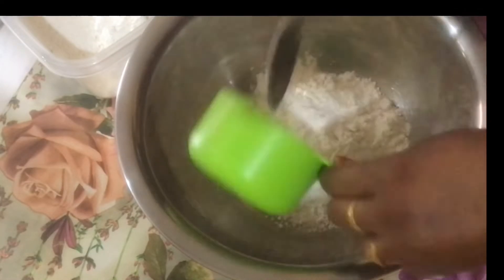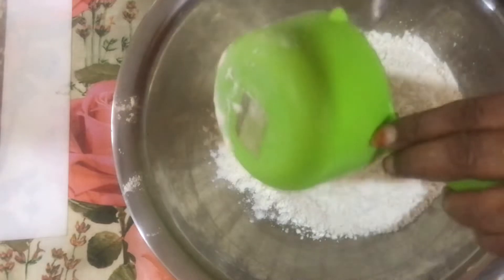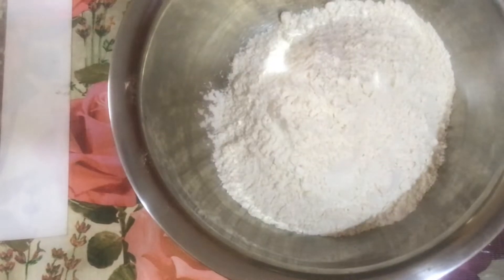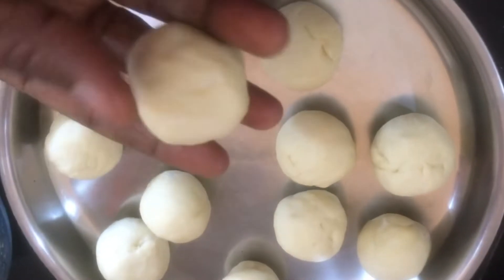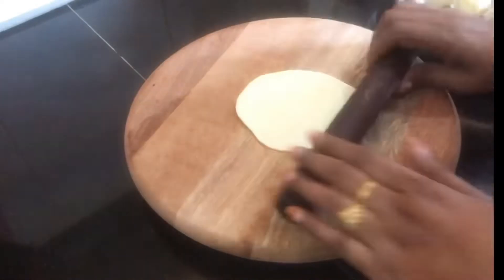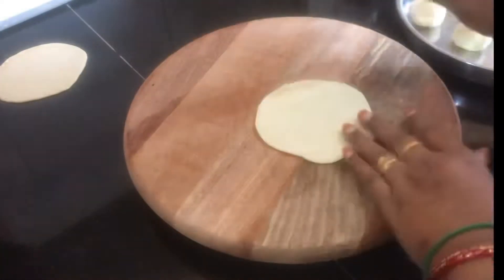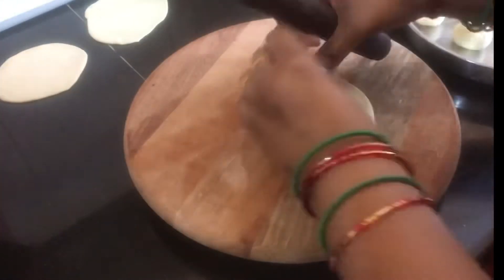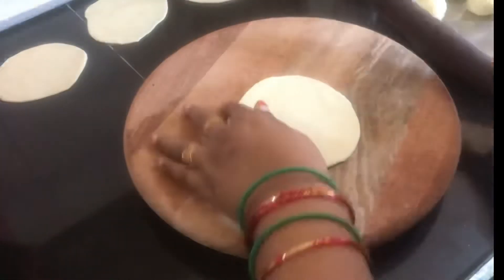Poori Recipe in Tamil.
INGREDIENTS:

Wheat Flour 2 cups ( Tepung gandum )
Water